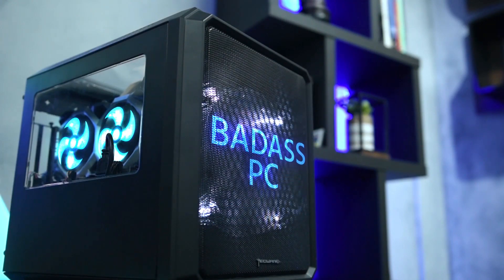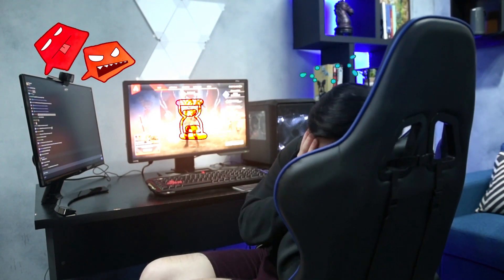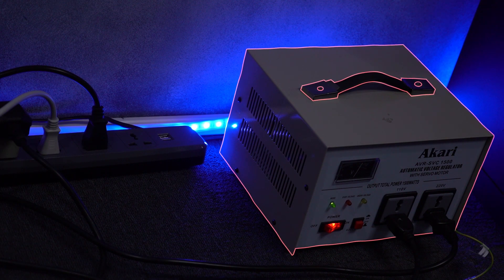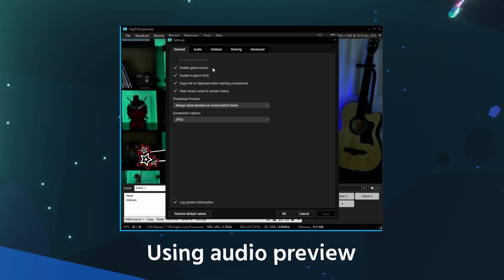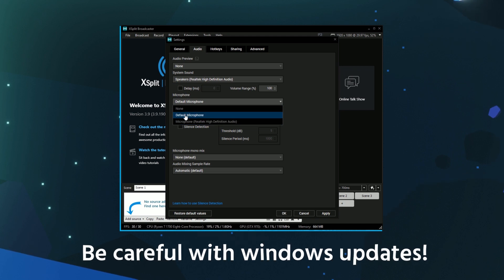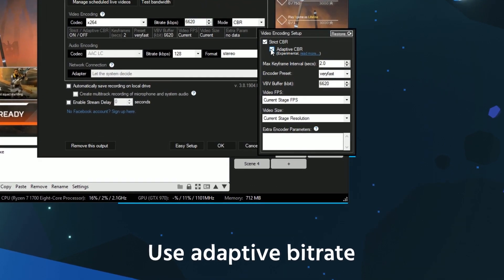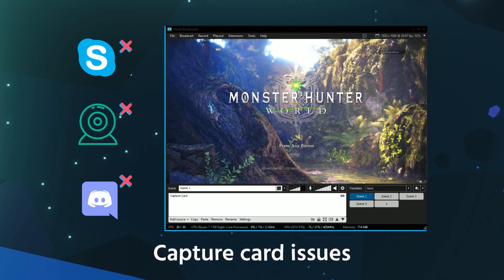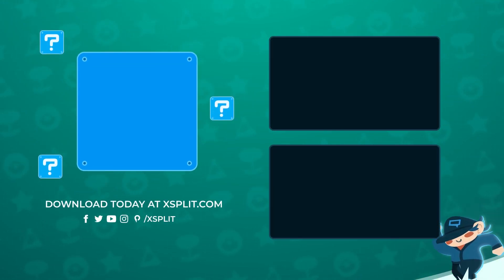How To Fix Common Streaming Issues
Check up your stream before going live, like how you check your car before driving. Here are some easily avoidable mistakes when starting your stream. Let us know which ones you do prior to going live and let us know if we missed something on this list.